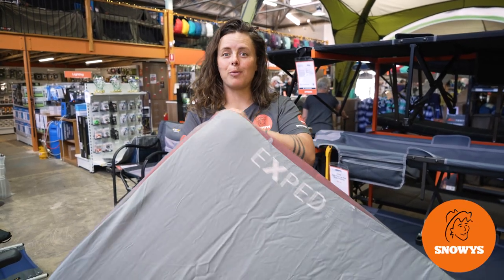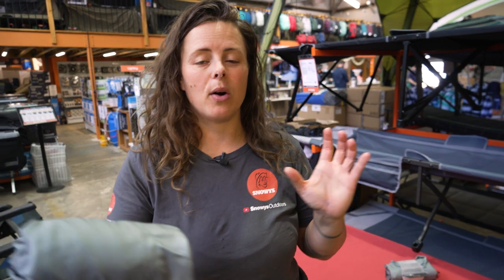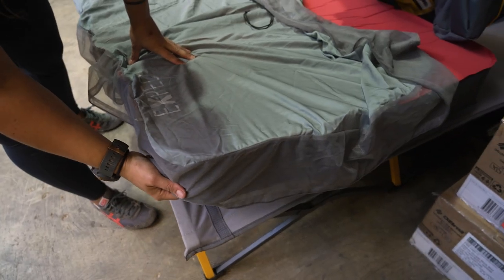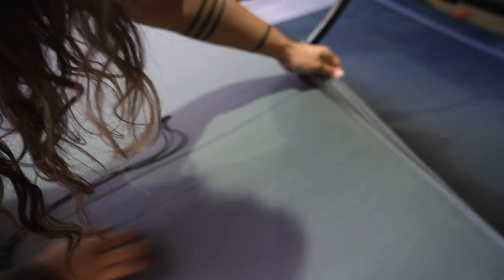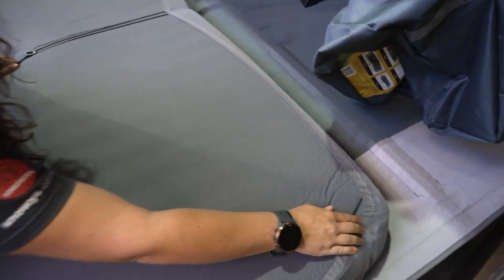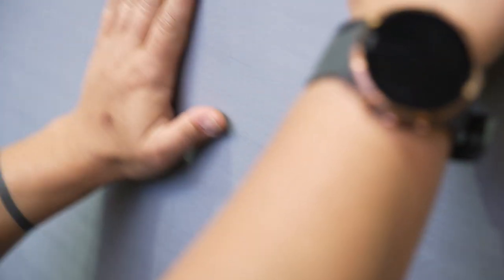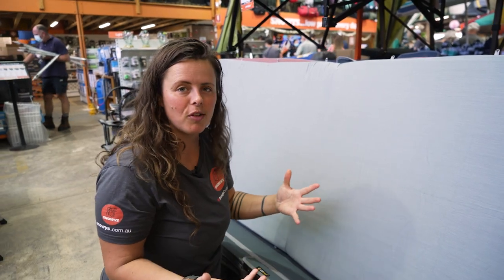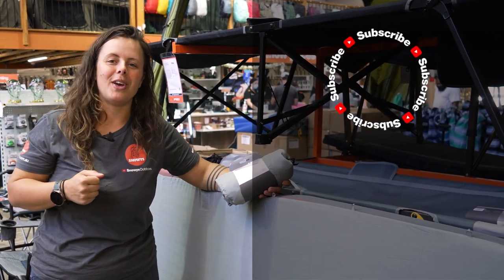Exped Mat Sheets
Your top-shelf Exped mat will stay clean and in better condition over time if you pop one of the Mat Sheet on before you head off on an adventure.

This sheet is made from breathable fabric so it can be used in warmer weather, with mesh edges that will help prevent moisture wicking up. It offers protection from dirt, sweat and oils, and is washable for your convenience. It’s designed to fit the separately available LXW and LW+ rectangular mats from Exped and features loops on the edges so that you can connect it to a compatible sleeping bag.

Providing protection while also keeping your mat clean and in good condition for longer, the Mat Sheet from Exped is an excellent addition to your sleeping setup.

00:00 - Intro
00:11 - Product overview
00:31 - Specs (packed)
00:56 - Specs (expanded)
01:11 - Design and fit
01:50 - Paracord use
03:11 - Materials and additional features
03:46 - Best uses
04:10 - Purchasing options